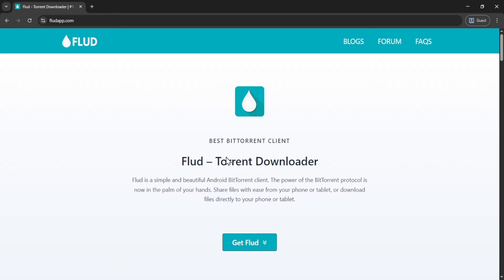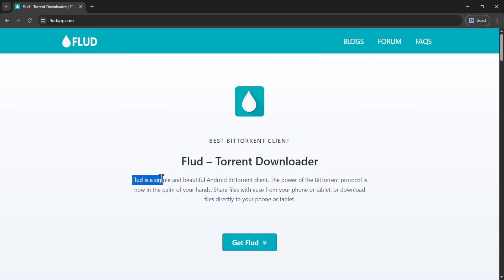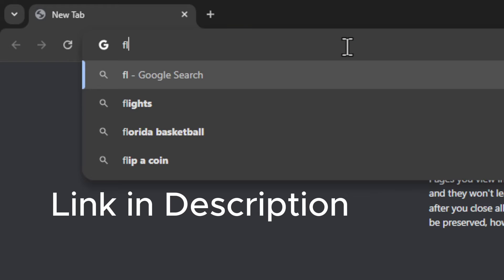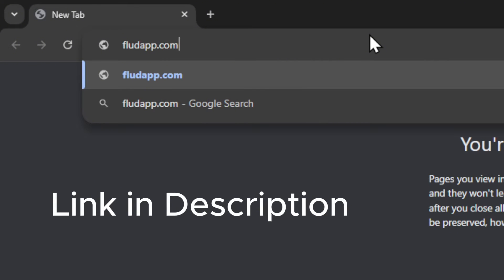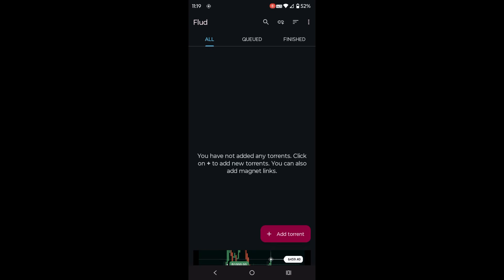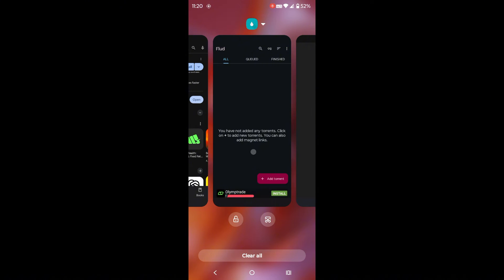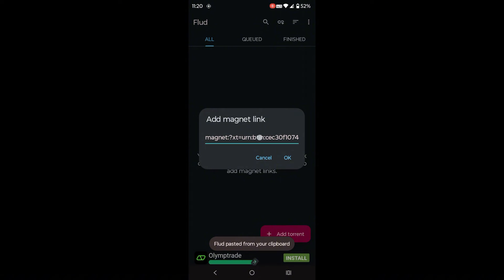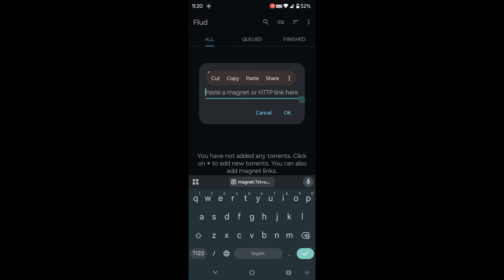How to Download Movies Using Flud Torrent Downloader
Looking for an easy way to download torrents on your Android device? In this video, you'll learn how to use Flud to download files effortlessly with just torrent link.